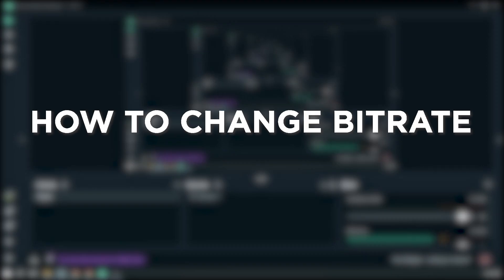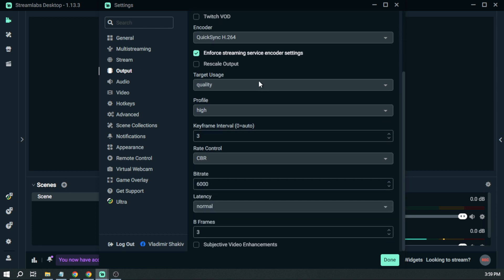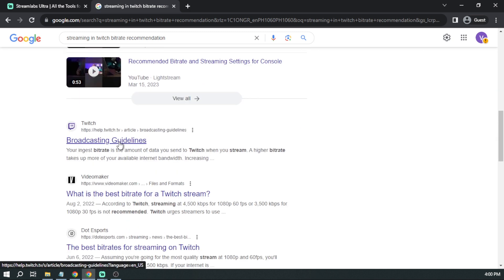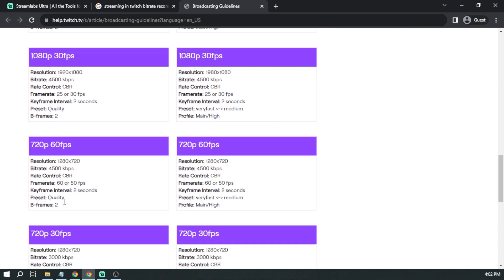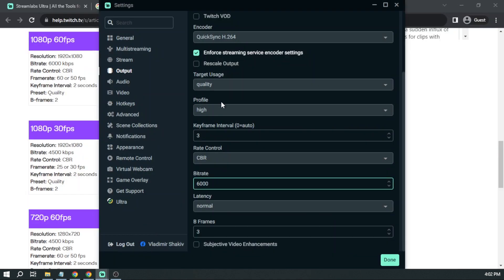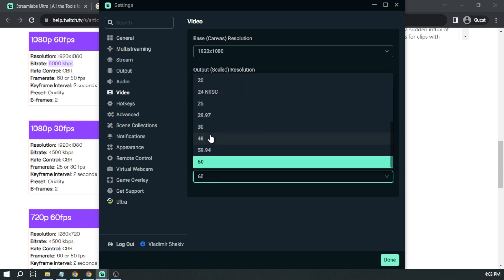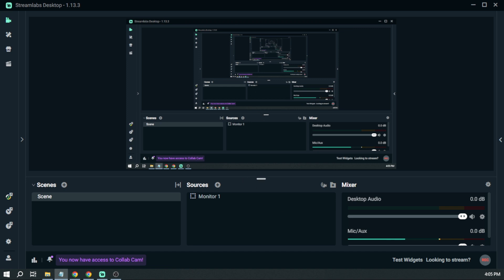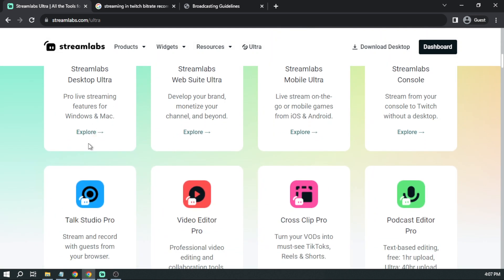How to Change Bitrate on Streamlabs OBS 2026 (BEST Setting)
I'll be showing you how to find the BEST bitrate for Streamlabs OBS. This will include the best Streamlabs OBS settings, for streaming.